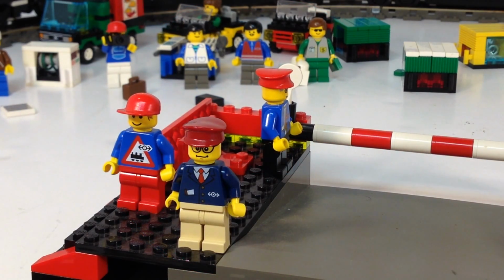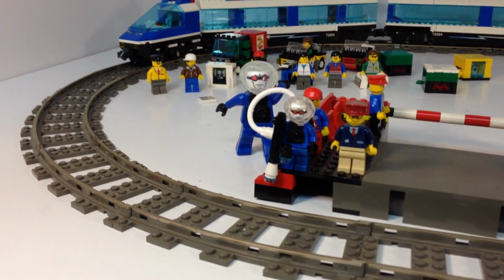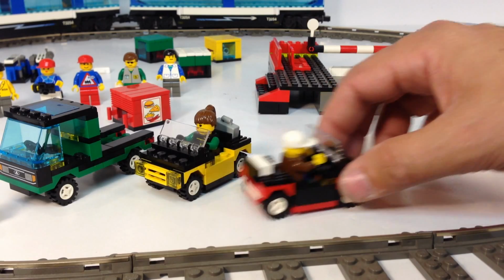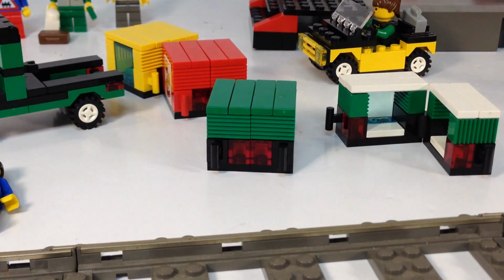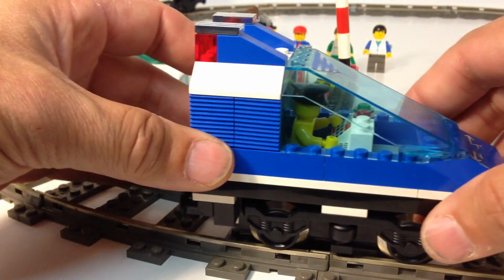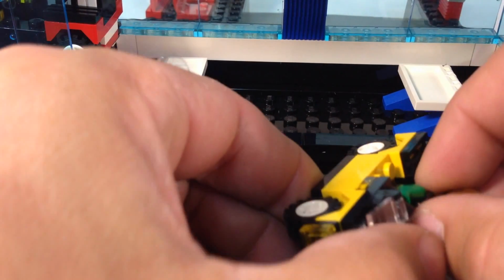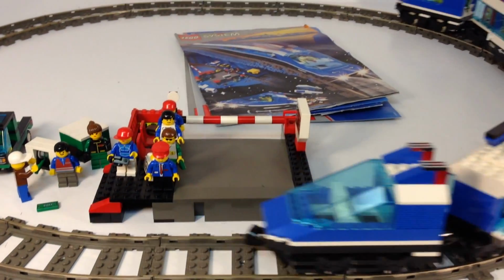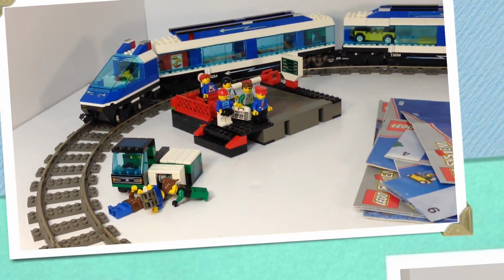LEGO 9V Train 4561 Railway Express from 1999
AKA - Mr Freeze Train! 633+ pieces and 9 minifigures. Great parts and figs but the loco is little.